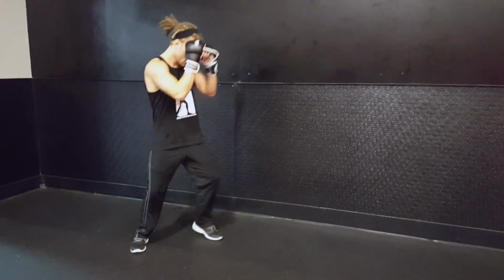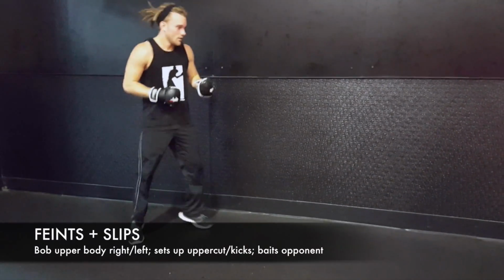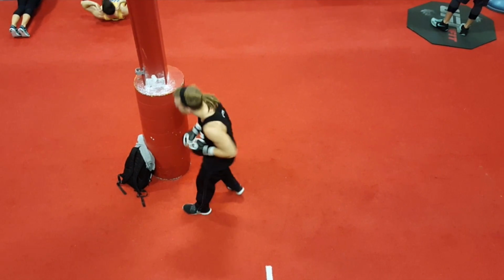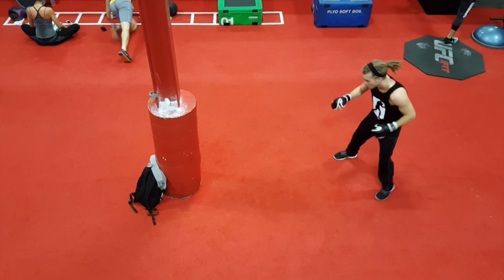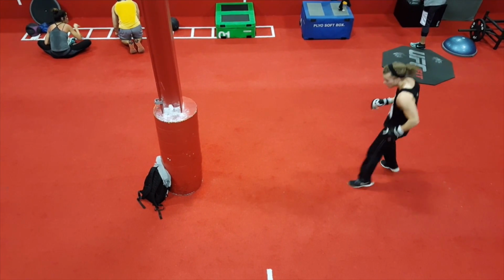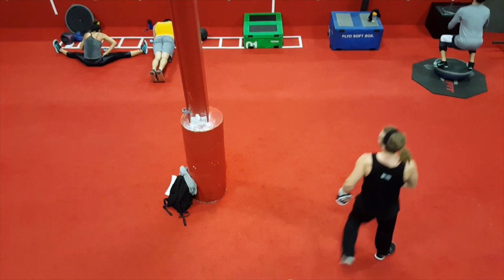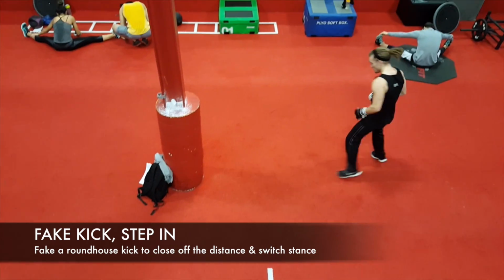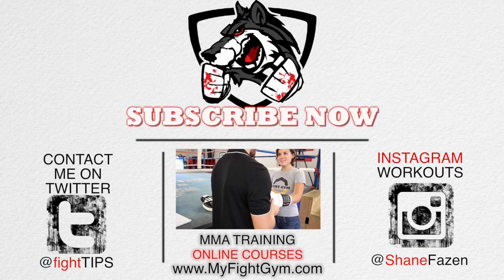Dominick Cruz Footwork Breakdown + Drills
Known for his unconventional footwork and agility, Dominick Cruz is a master at creating angles, setting up combos, and switching stances. Here we break down a ton of different movements, combos, and drills Cruz likes to do to perfect his MMA foot work.